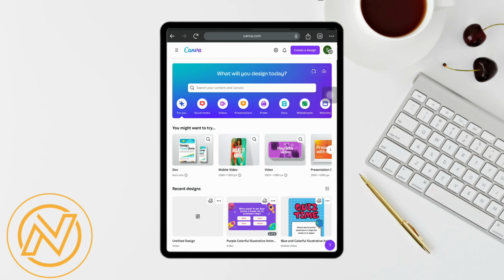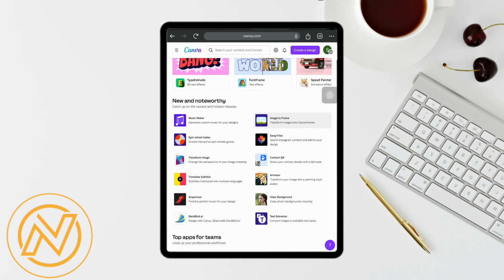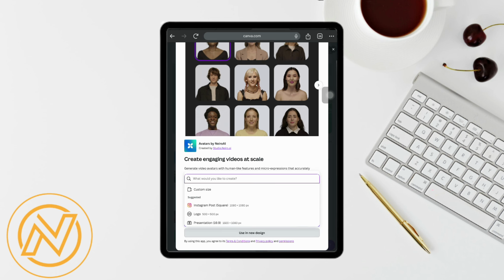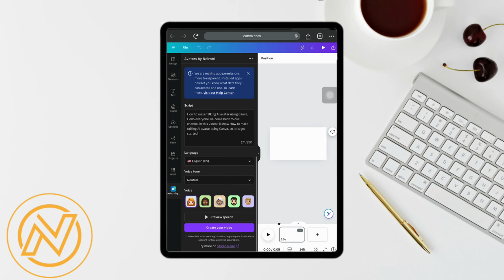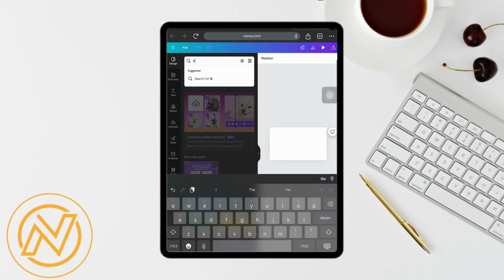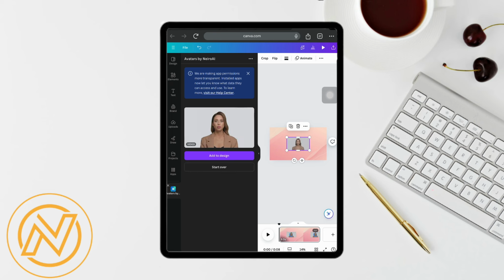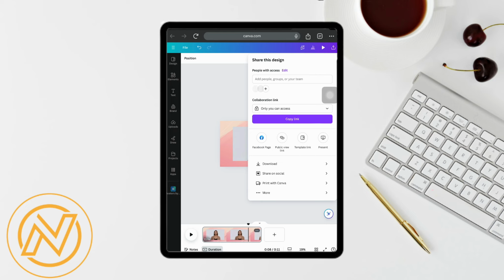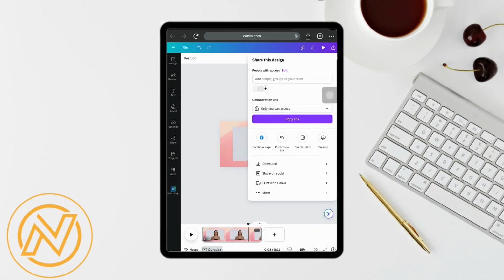How To Make Talking AI Avatar Using Canva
In This Video, learn ,How To Make Talking AI Avatar Using Canva.
Make Talking ai avatar using . canva useing. ai avtar taliking.